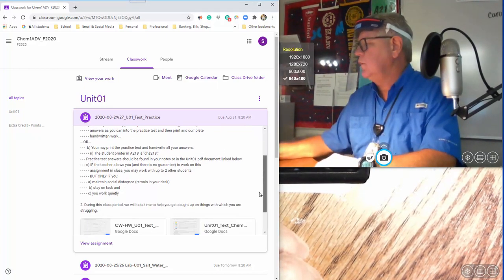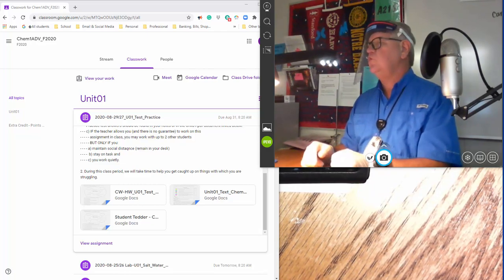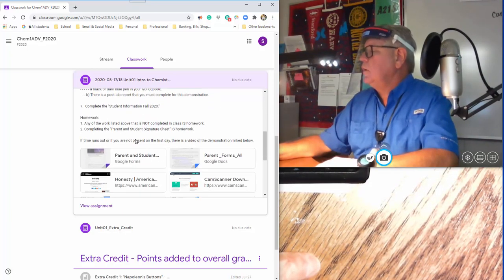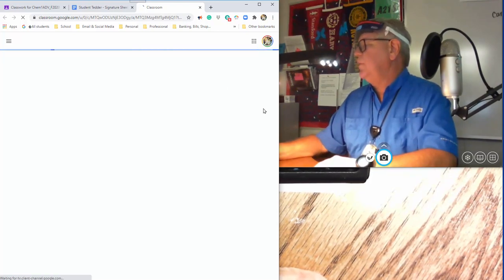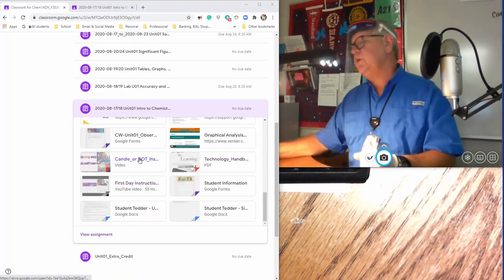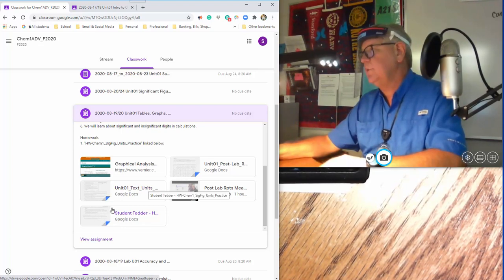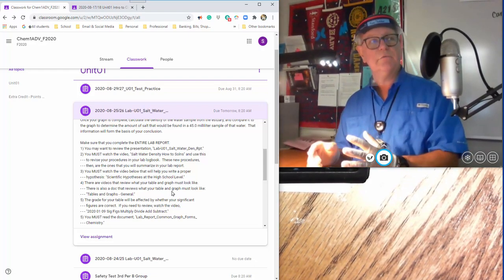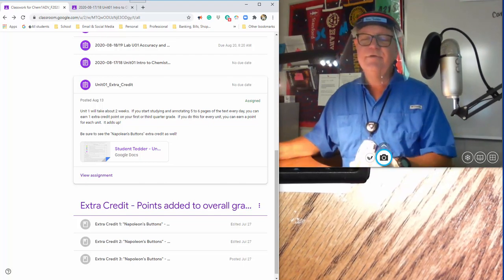U01 Review Pt1